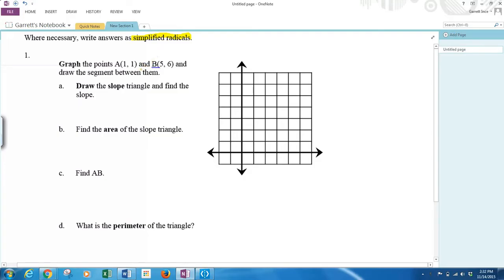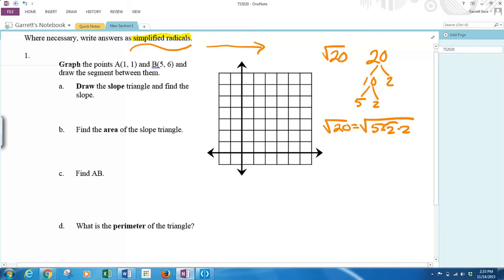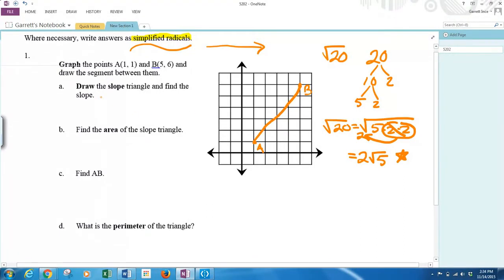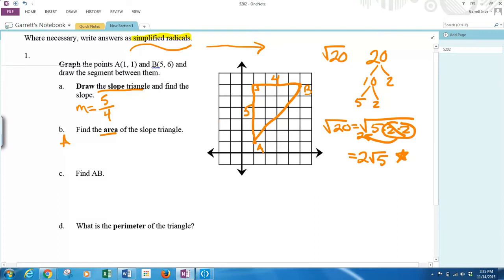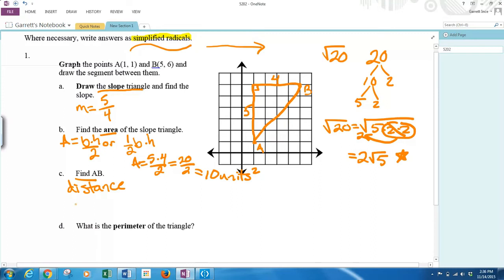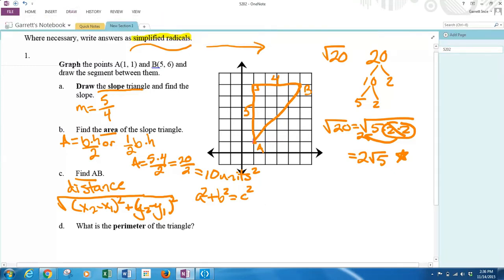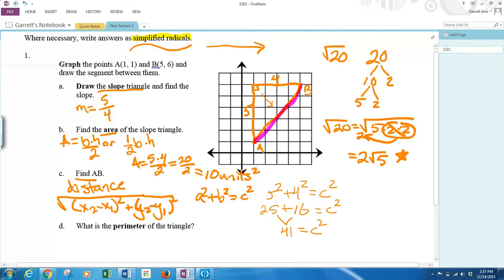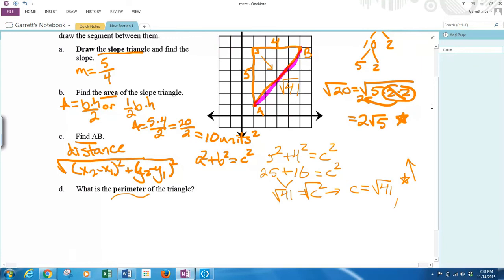Unit 3B Test Review: #1